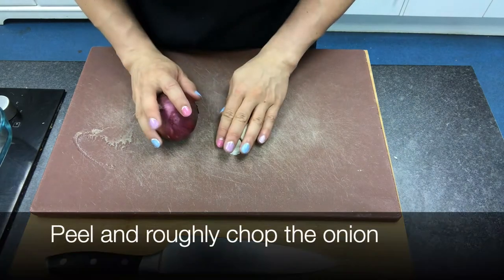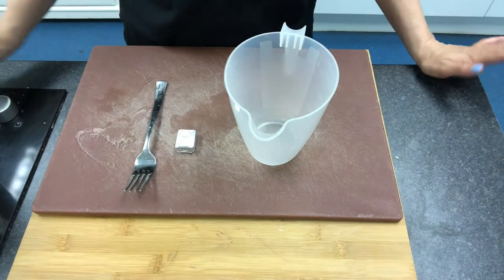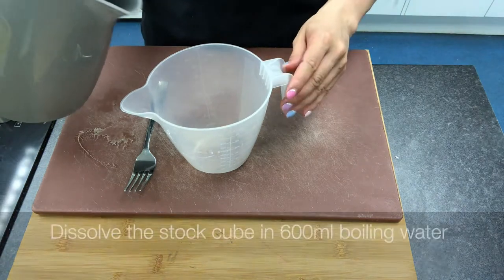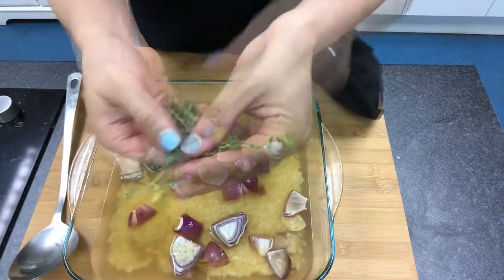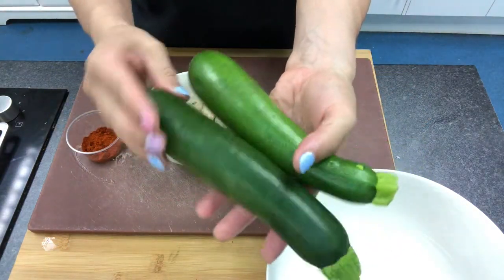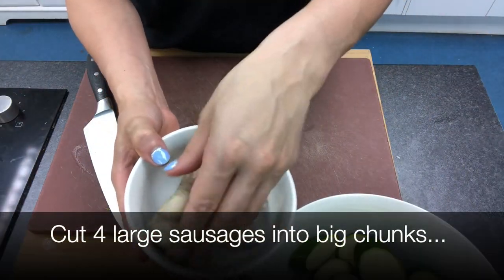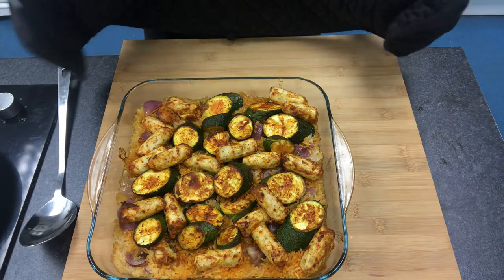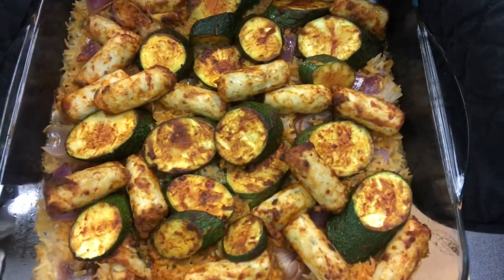A Food Nation Recipe For Traybake Rice, Courgette and Sausage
This is a great way to cook rice that is hassle free and gets you lovely cooked rice every time. Remember to keep an eye on the rice and check it has enough liquid left before you add the sausages.

Mix up the spices and add your favourites - we recommend throwing in spices like cumin, fresh coriander and chilli.

Don't hesitate to mix up the veg too, you can add al kinds of things depending on what is in season. Just ensure they are vegetables that will hold their shape well and will add a bit of sweetness and flavour - such as squash, potato, sweet potato, carrot